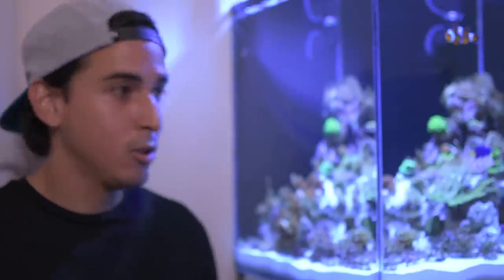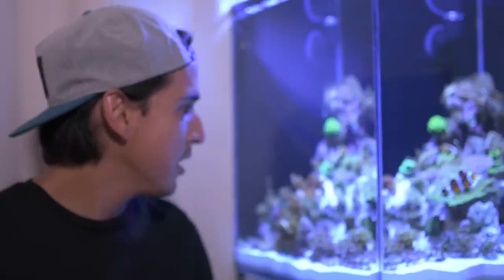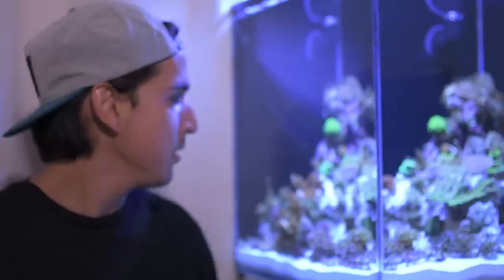Nuevo Nano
Hoy les quiero enseñar el nuevo nano que construí y monte en cinco días. Espero disfruten el video y no olviden dejarme en los comentarios que opinan acerca de montar un acuario marino de un día para otro.